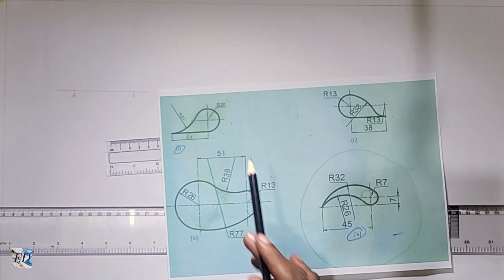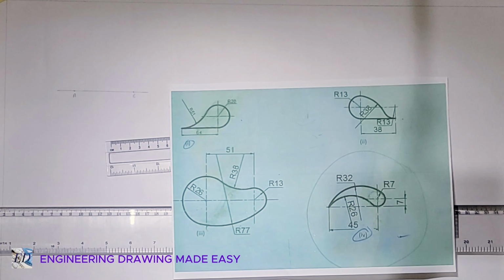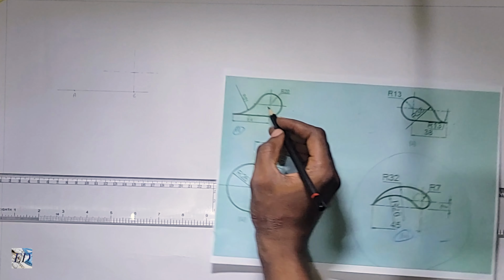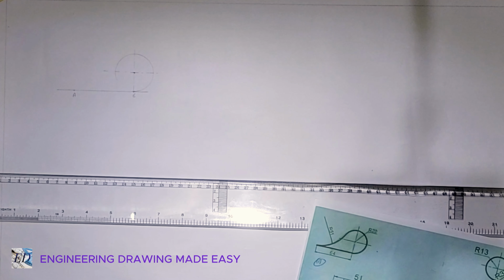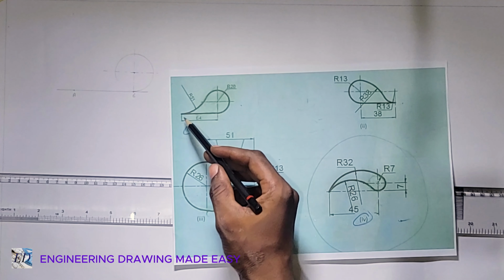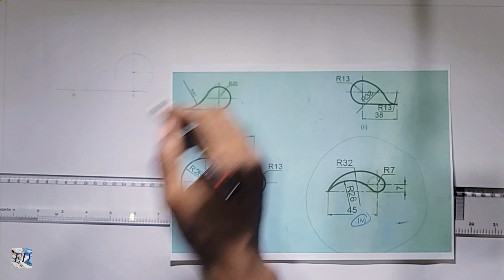Tangency Problem 1: How to Construct the Figure Accurately – Drawing the Figure Step by Step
In this practical lesson, we will construct one of the most common tangency problems you’ll meet in Engineering Drawing.
This video focuses on the actual drawing process — using your T-square, set squares, compass, and ruler to recreate the figure accurately from start to finish.

You’ll learn how to:
• Identify the key components of a tangency figure
• Apply tangency rules using real drawing instruments
• Locate centers using distances and radii
• Combine straight lines and arcs to form a complete construction
• Check accuracy using the relationships between radii and points of tangency

Whether you're preparing for an exam, an assignment, or strengthening your basics, this demonstration will help you understand why each step works and how to draw clean, precise constructions.

Feel free to pause, rewind, and draw along—your accuracy improves every time you practice.

💬 Have a question or a part you didn’t understand?
Leave it in the comments and I’ll reply or make a follow-up video to help you and others.

📩 Need help with a tangency problem or want me to solve one for you?

👍 If this tutorial helped you understand the concept or complete your assignment, like the video.

Let’s make Engineering Drawing simple, logical, and easy to master.